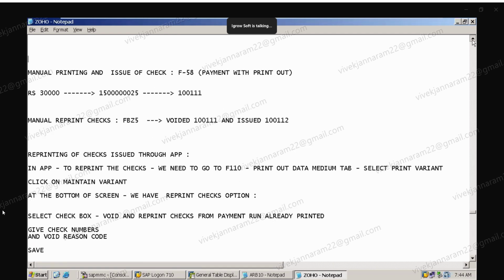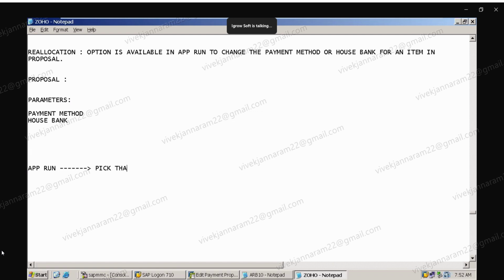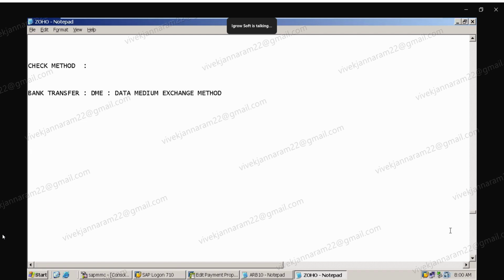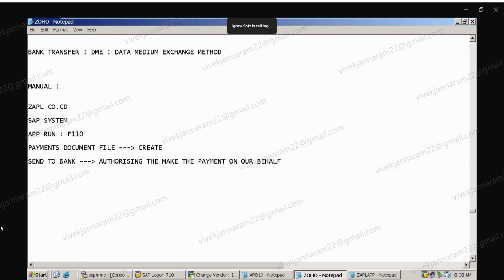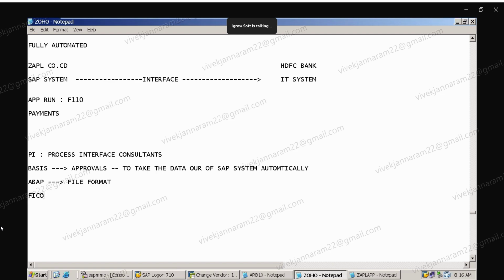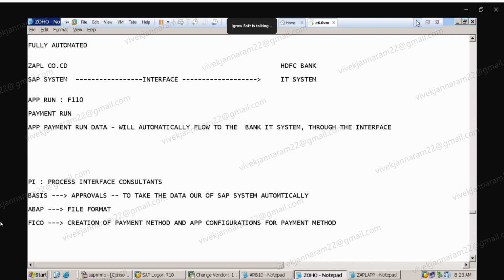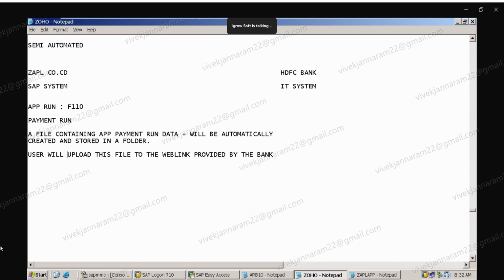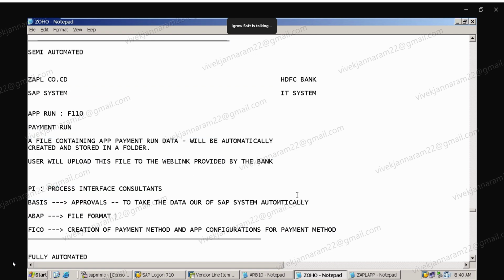Reallocation and Bank Transfer Fully Automated 22-01-2025